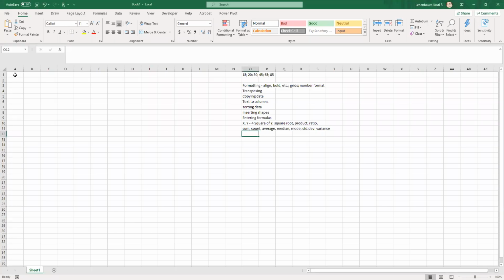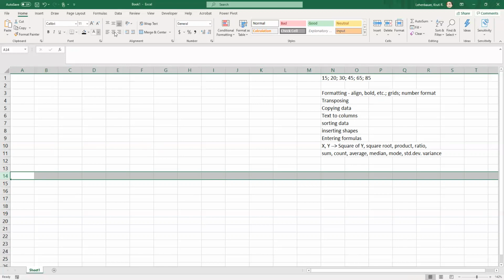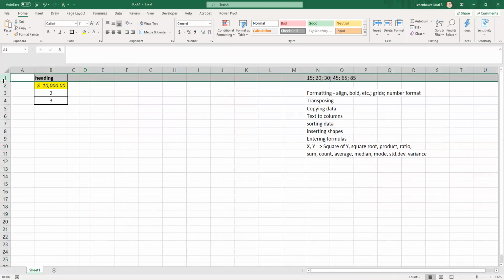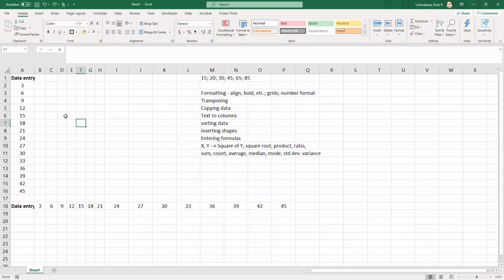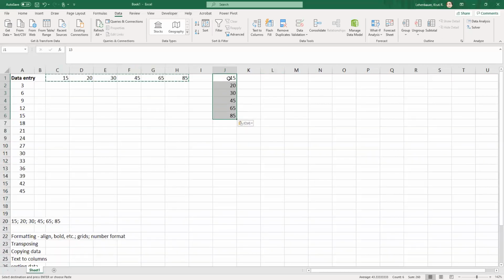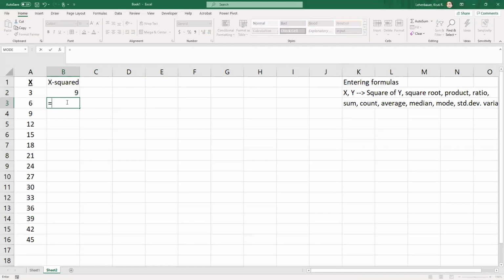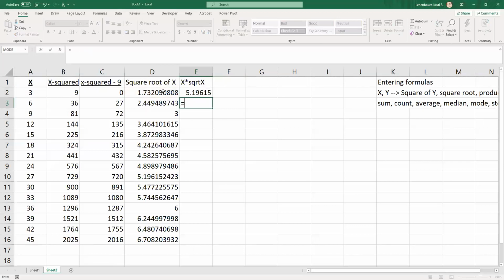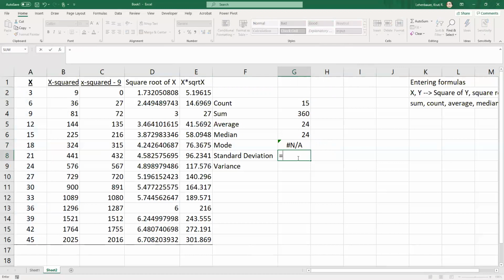Excel Video for Class 1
This video covers the basics of Excel for entering data, formatting, transposing data, text to columns, sorting data, inserting shapes, entering formulas for square, square root, product, sum, count, average, median, mode, std.dev, variance.